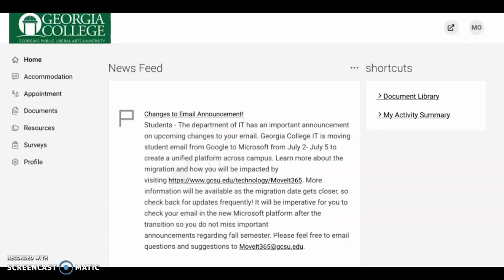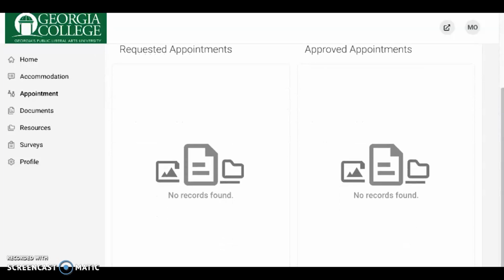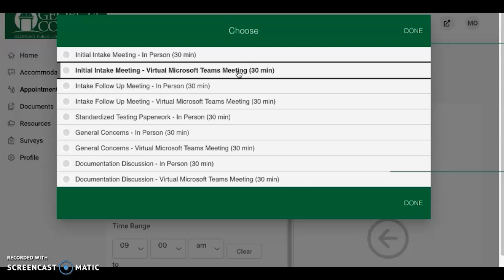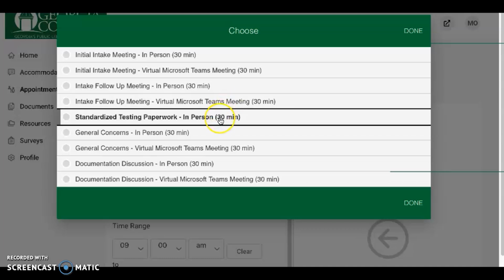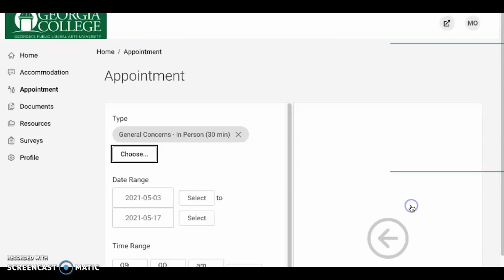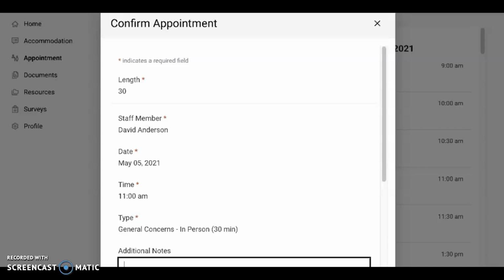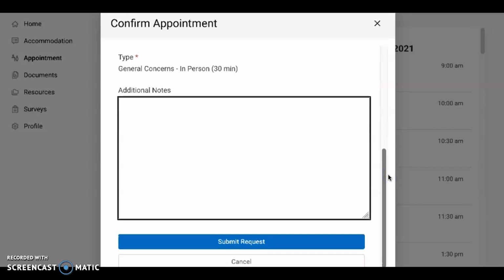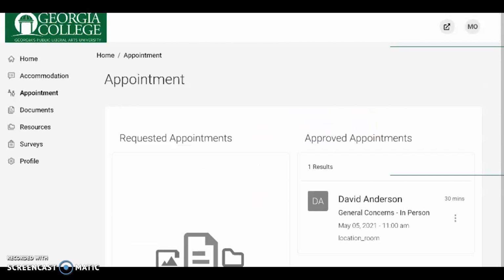How to Schedule an Appointment in Accommodate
This video tutorial will walk you through how to schedule an appointment using Accommodate.